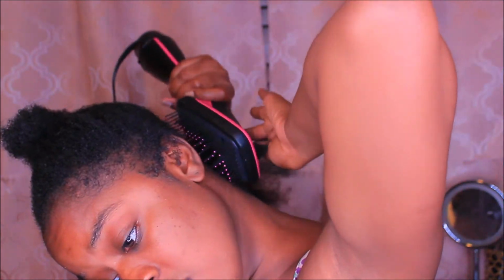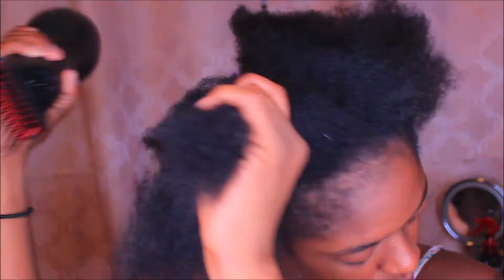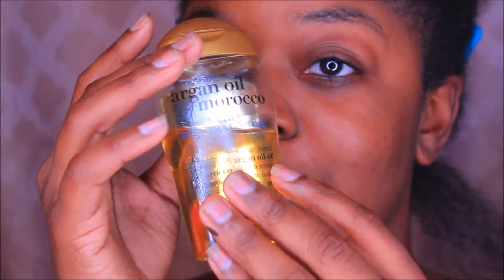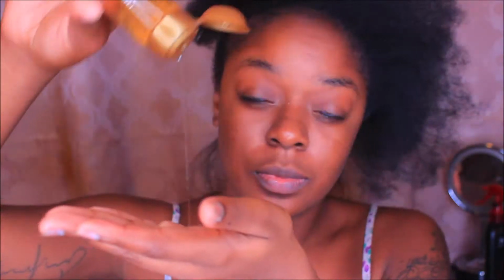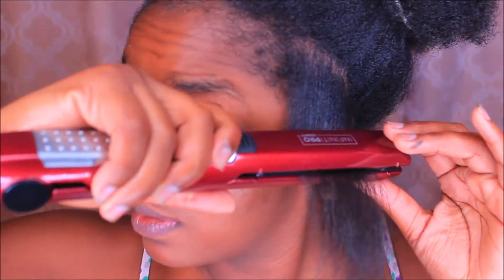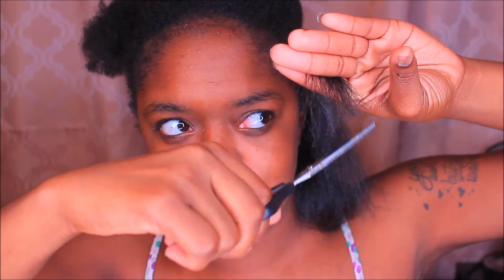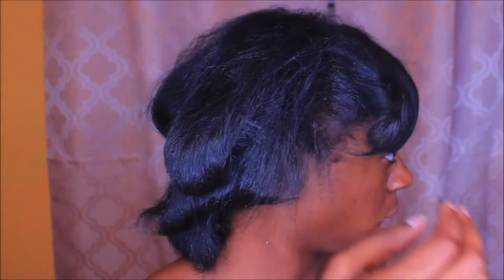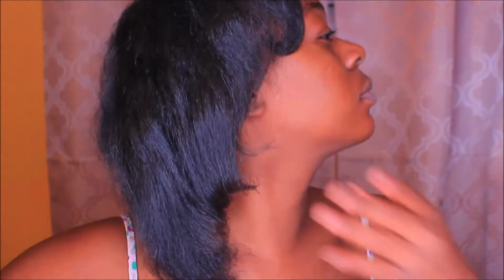Silk press at home | Straightening My Natural Hair 4c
Conair infiniti pro flat iron
TRESemmé Thermal Creations Heat Tamer Spray
Revlon One-Step Hair Paddle Dryer

Liink to Blow Dryer

Link to Flat Iron